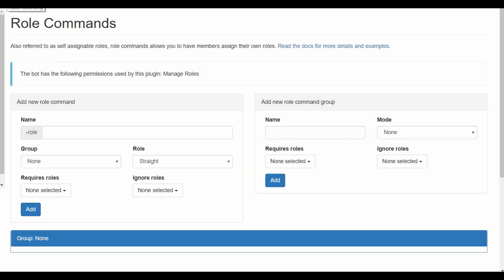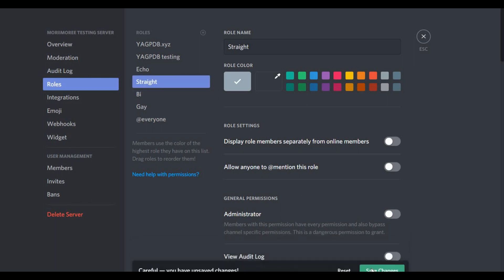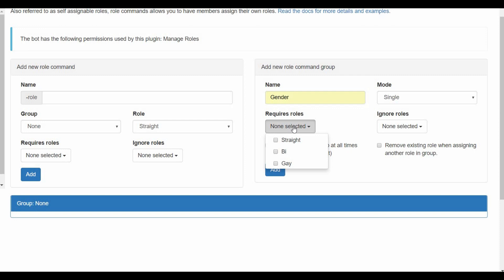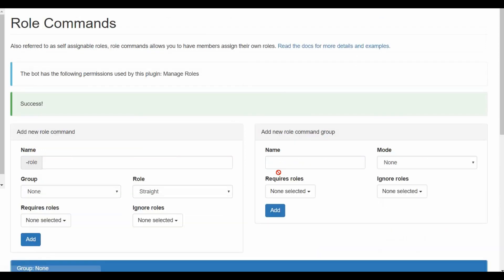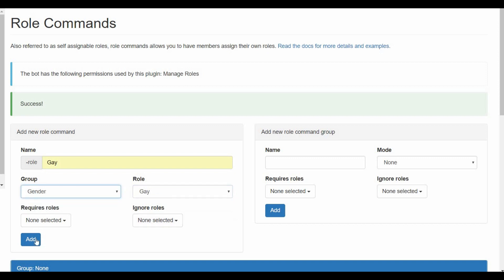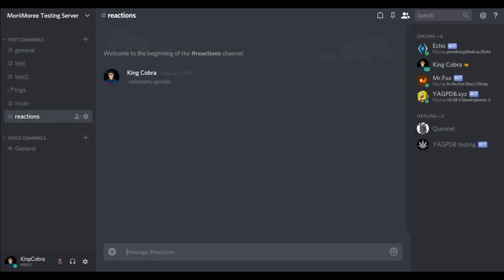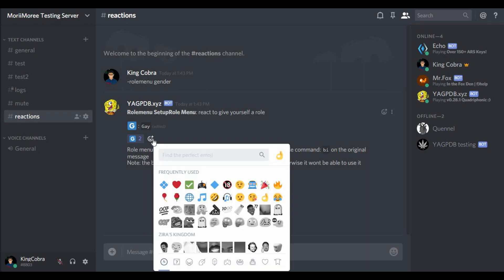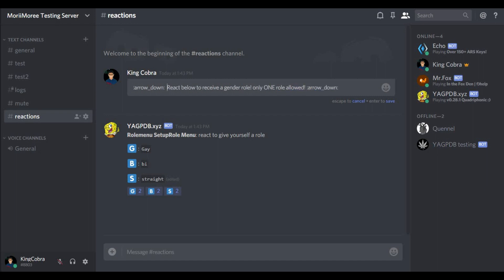YAGPDB - Role commands (Reaction Roles)